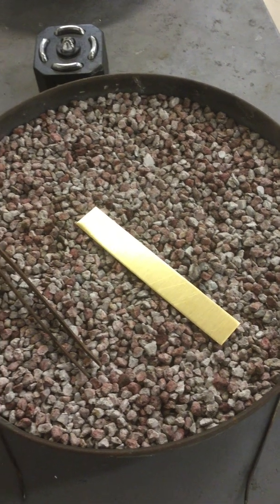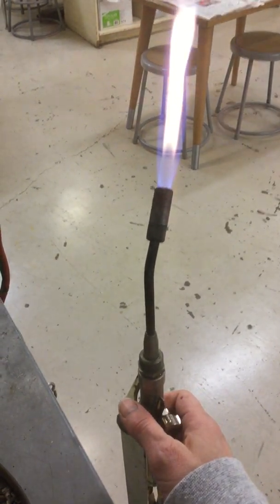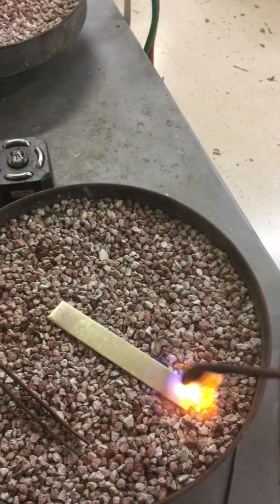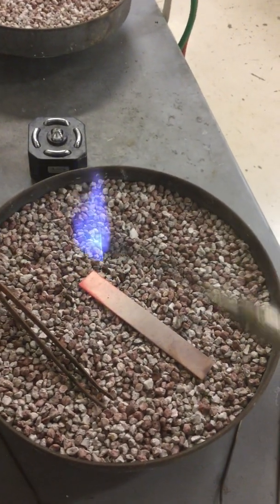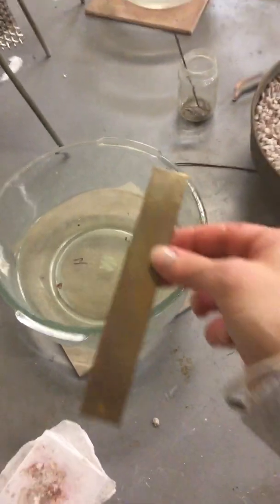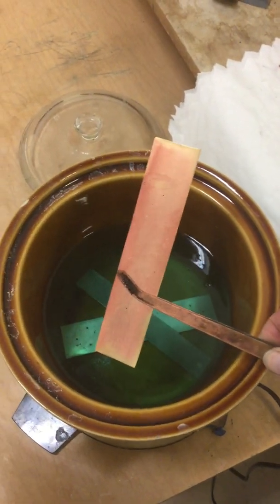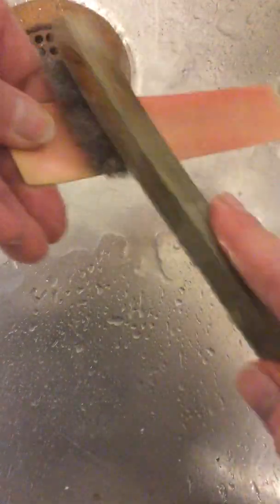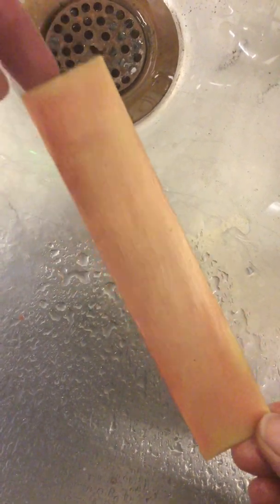Annealling, Pickling & Scrubbing Metal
This is how we use the torch to anneal our metal. Annealing loosens up the molecules of the metal, making it softer, more malleable (bendy).

We do this by heating our metal to medium red, quench it, then place it in the pickling solution (sodium bisulfate acid) to clean off the firescale.

The brass gets a copper plate on it, called copperscale.
Then the metal gets scrubbed with a steel brush to remove the dullness and to generally clean it off. Now it's clean, and ready to be sawn or drilled into.